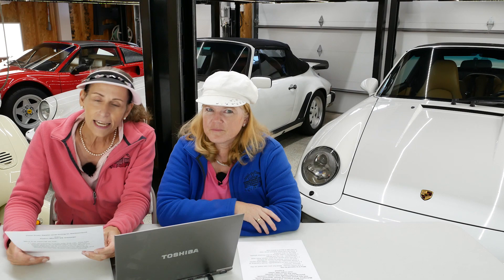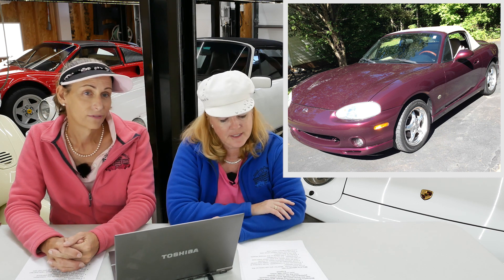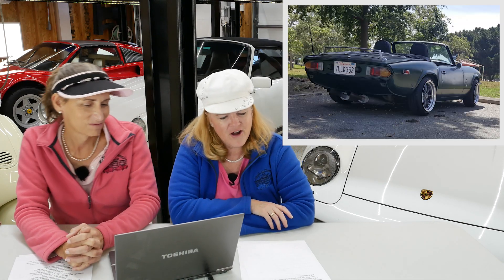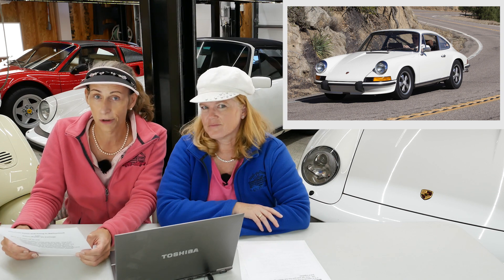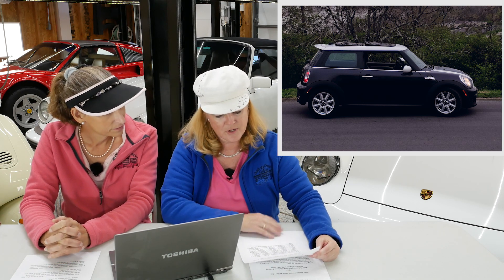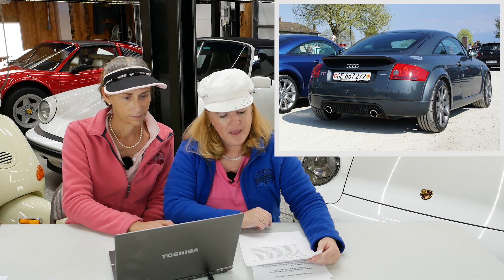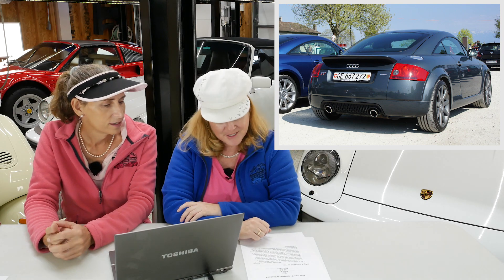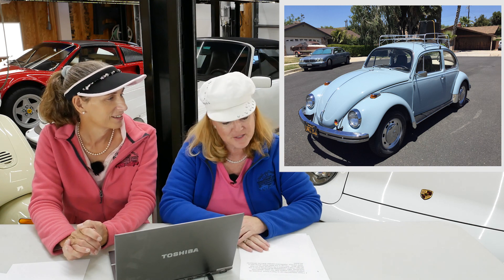Virtual Coffee and Cars - November 2018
Virtual Coffee and Cars - November 2018, Virtual Cars and Coffee - November 2018, VW, VW Beetle, VW Bus, VW Bug, VolksWagon, Aston Martin Vantage, Audi TT, Marlin Roadster Kit Car, Porsche 911, BMW M3 Engine, Mazda Miata